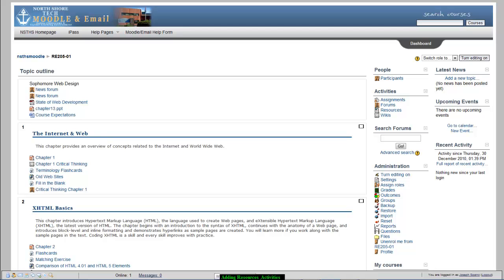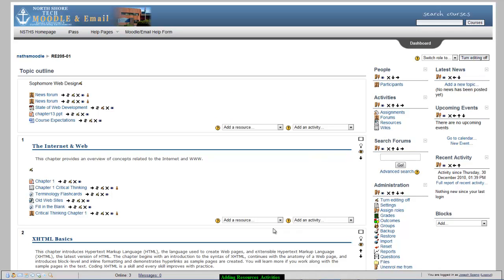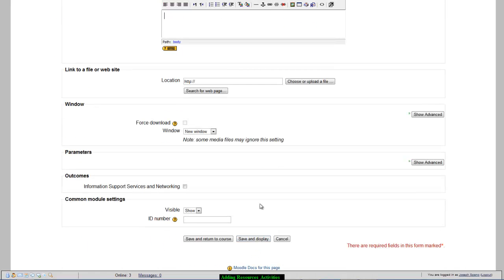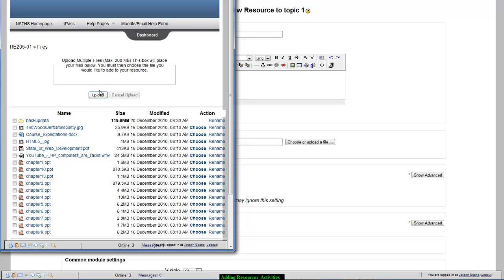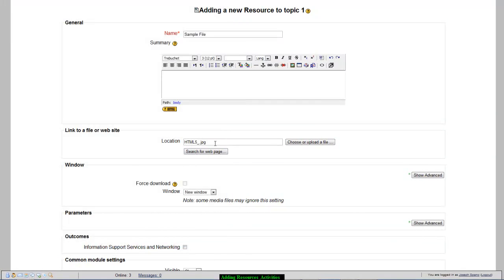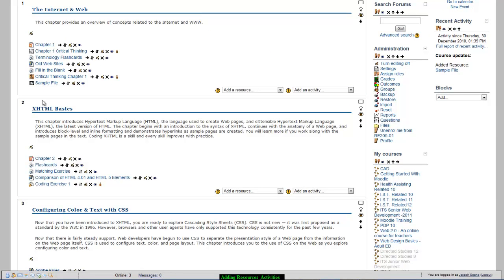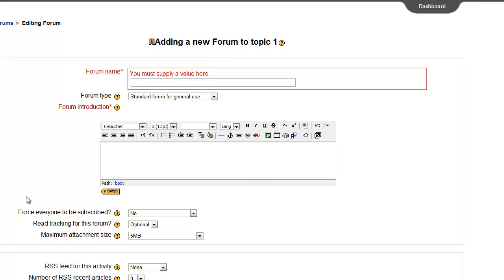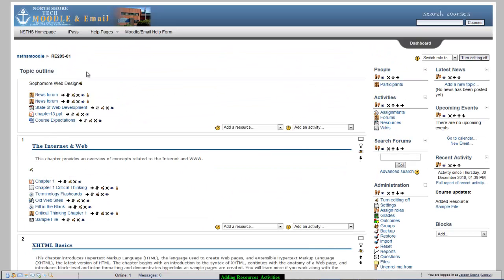Moodle Part 3: Adding Resources & Activities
How to add materials and activities to your course